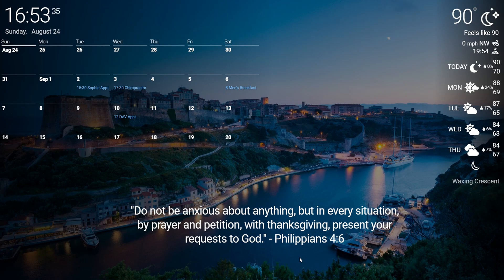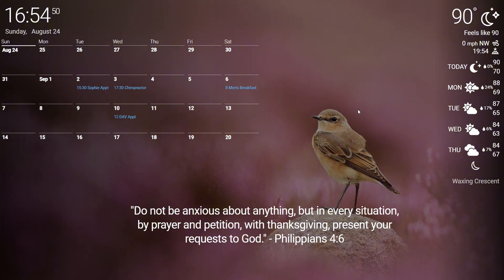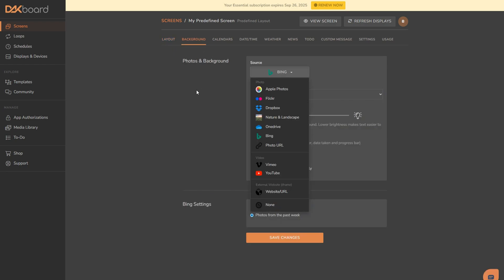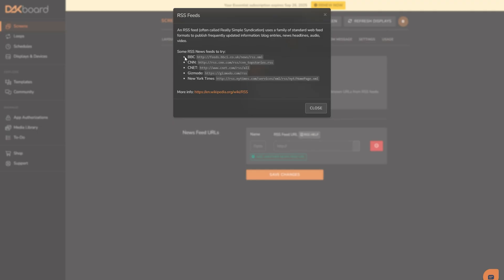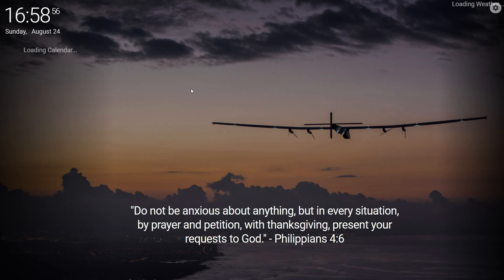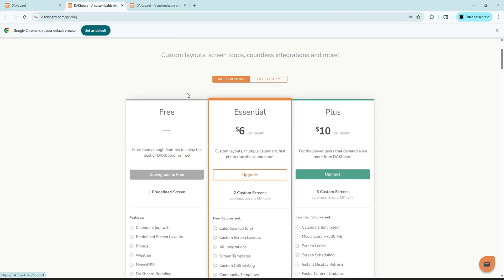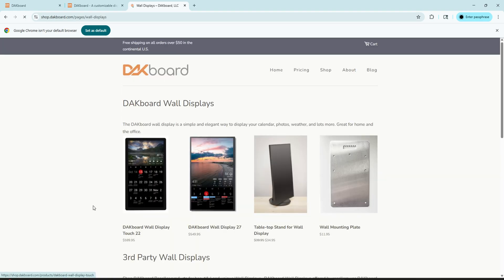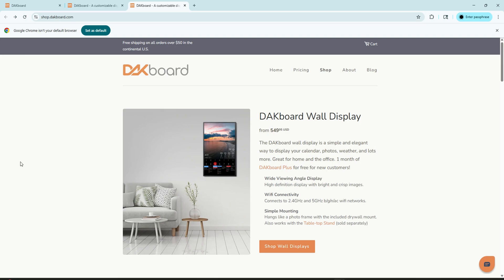DAKBoard Digital Calendar Review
Looking for an affordable way to turn any monitor or TV into a beautiful, customizable digital calendar and dashboard? In this video, I review DAKBOARD, a budget-friendly digital calendar solution that helps keep your family, office, or personal life organized.

I’ll walk you through the setup, key features, pros and cons, and my overall thoughts on whether DAKBOARD is worth it compared to other smart calendar displays.